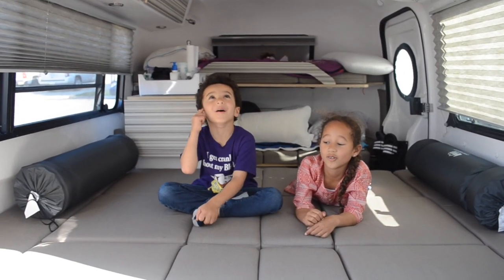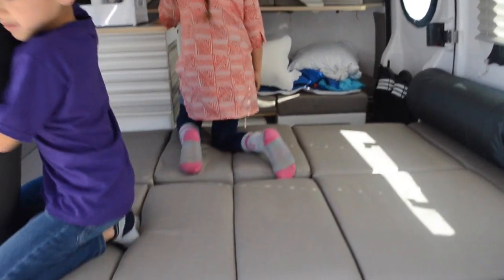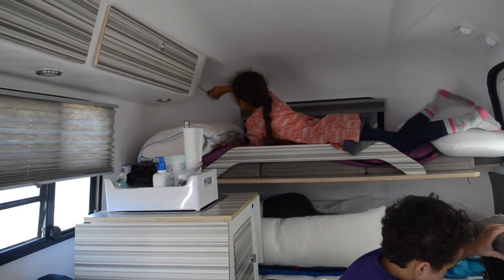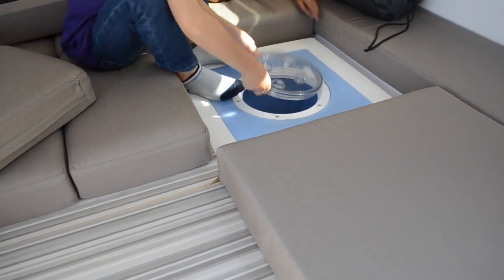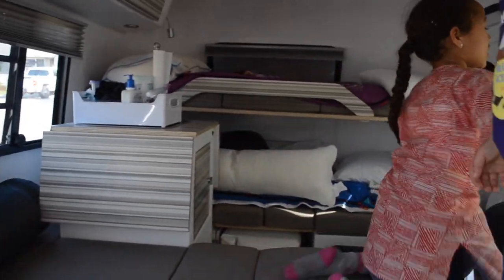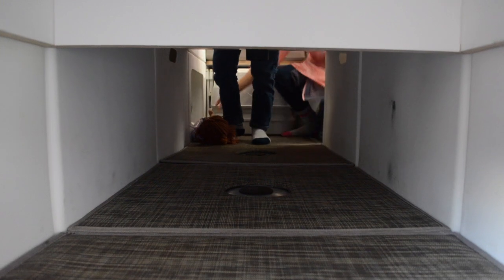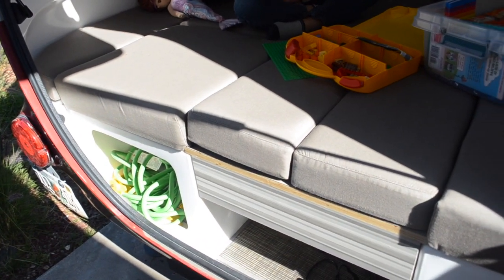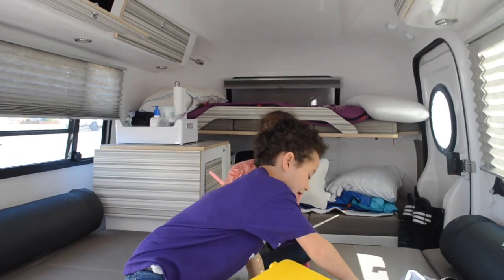Happier Camper HC1 Kids Tour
The kids give a tour of the HC1